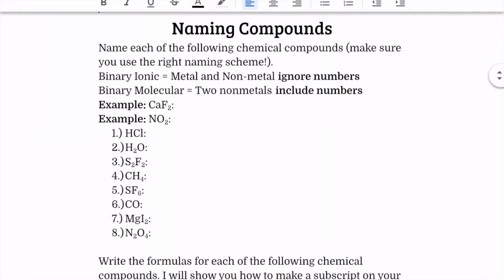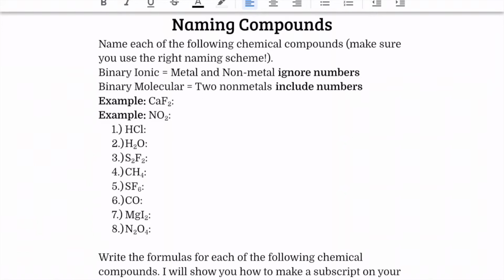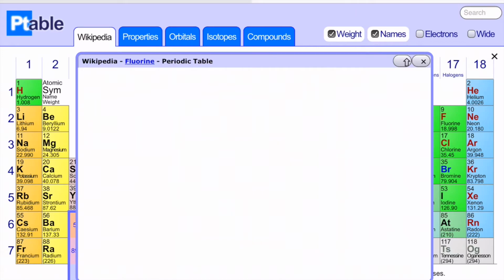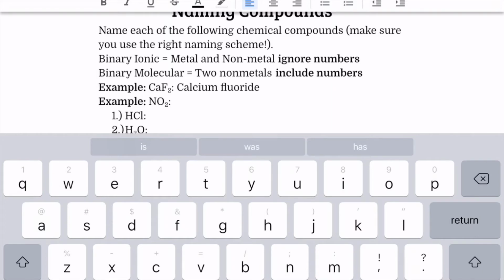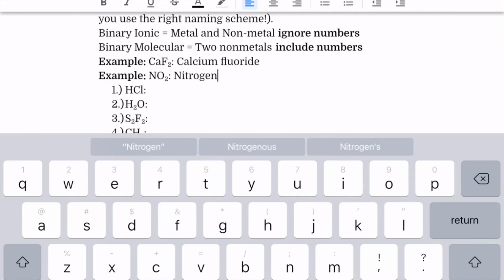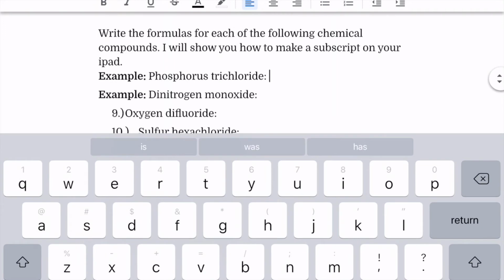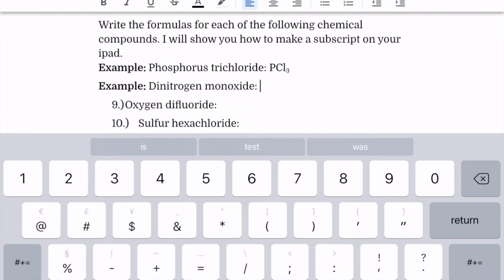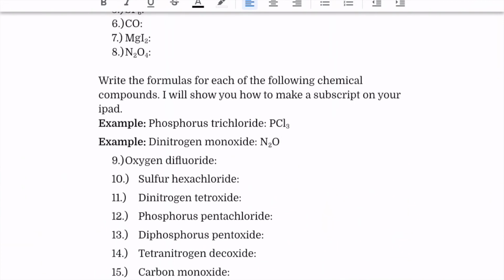6: Naming Compounds WS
6 Week 4, Video 1. This video is showing you how to complete your "Naming Compounds" worksheet.